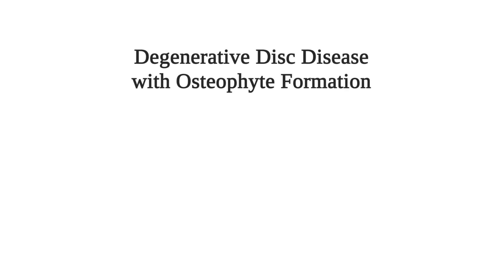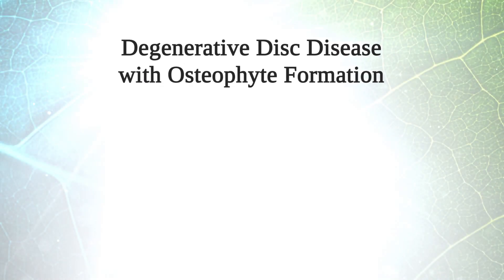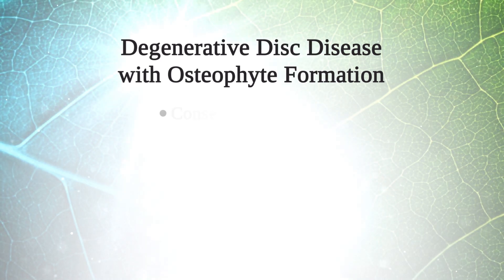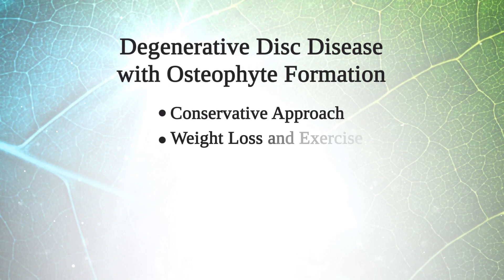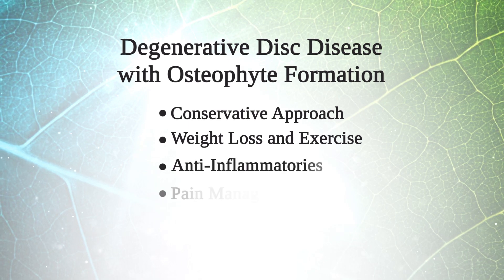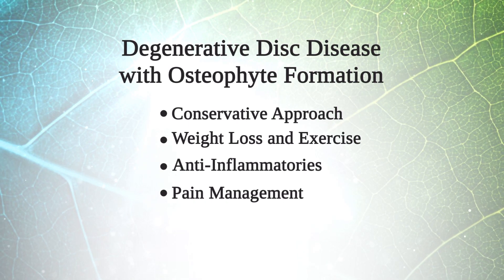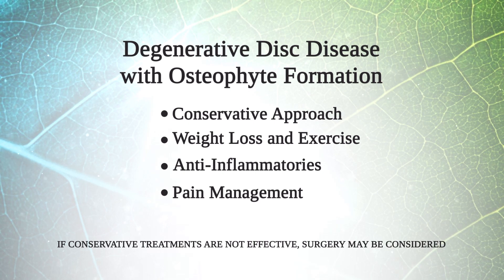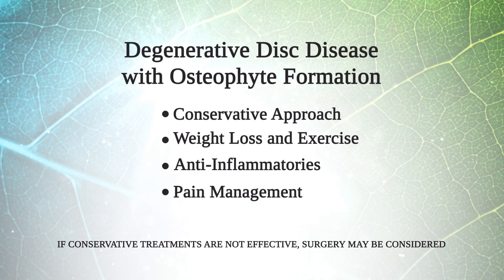Degenerative Disc Disease with Osteophyte Formation | Biospine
Dr. James Ronzo of The Biospine Institute explains Degenerative Disc Disease with Osteophyte Formation.

WHAT IS THE CONDITION?

Disc Degeneration With Osteophyte Formation

Osteophytes form because of the increase in a damaged joint’s surface area. This is most common from the onset of arthritis. Osteophytes usually limit joint movement and typically cause pain. Osteophytes form naturally on the back of the spine as a person ages and are a sign of degeneration in the spine.

In most cases, the spurs are not the source of back pain, but instead are the common symptom of a deeper problem. However, bone spurs on the spine can impinge on nerves that leave the spine for other parts of the body.